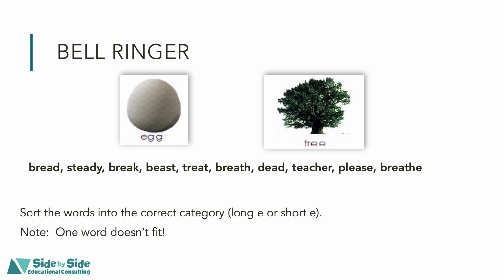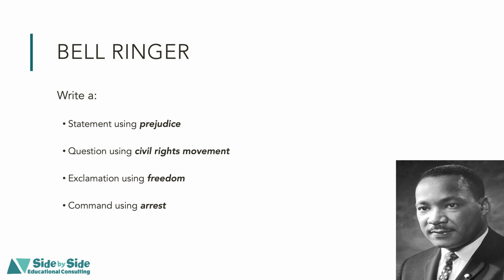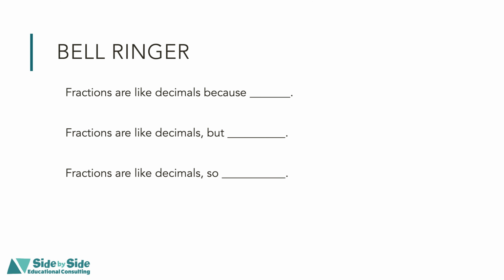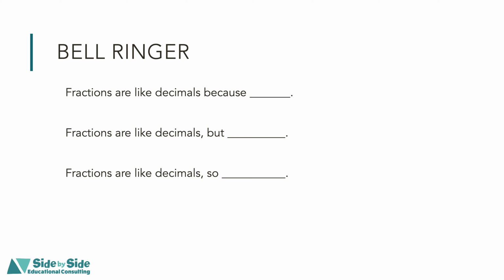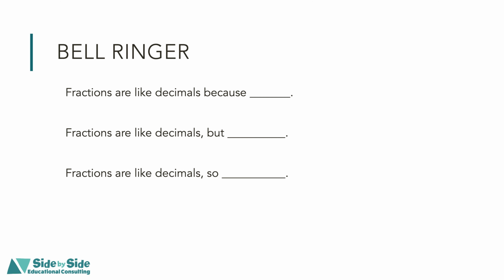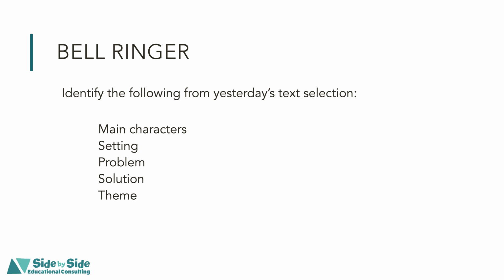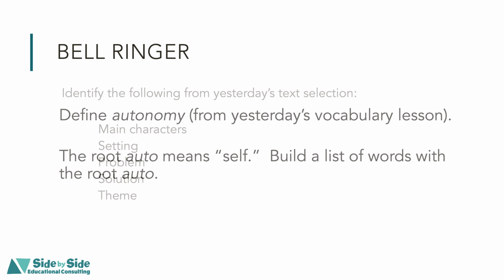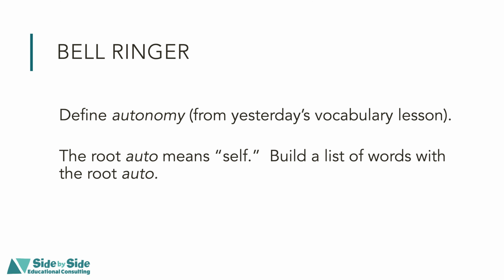5 Keys to Creating Effective Bell Ringers in the Classroom (with Examples!)